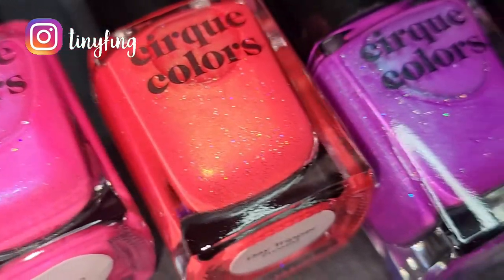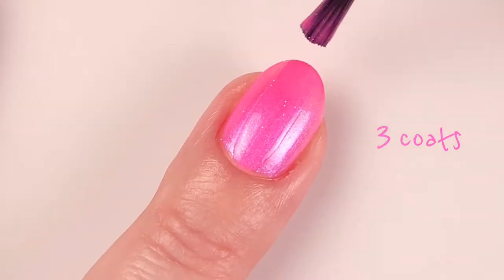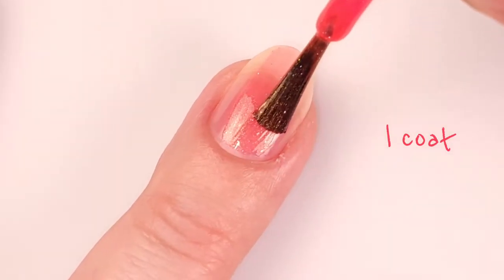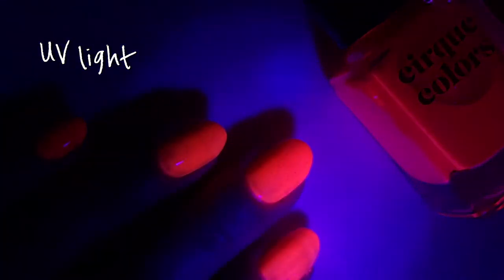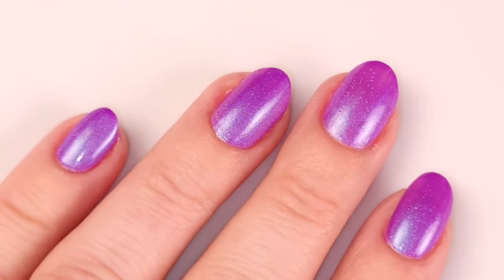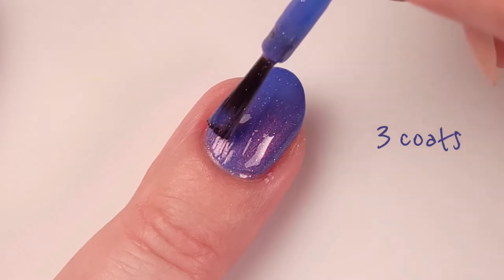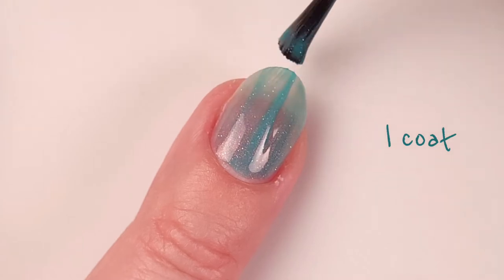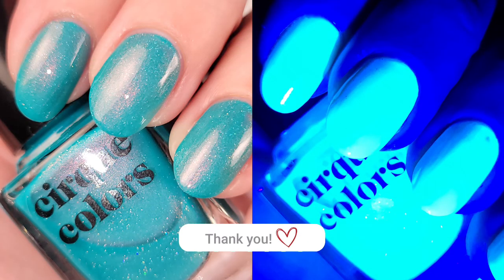Cirque colors |California dreamin' collection | Swatch & review + glow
Swatches and review of the California dreamin' collection by Cirque colors. Five neon nail polishes that glow under blue/ black light. Come to see the glow!

Hi guys! Today I want to share with you the swatches and review of the California dreamin' collection, the new polishes from Cirque colors. If you haven't heard of the brand, their products are 10-free, vegan and cruelty free. These polishes sell for USD $14 on their website, price may vary depend on the country you are in.

I rarely buy an entire collection but I couldn't resist to buy this one, I was just amazed by the colors and I even bought a black light just to test it with these polishes haha. I wanted to experiment as these are the first polishes I got that glow.

If you already have these polishes, let me know about your experience and if you're thinking on getting them, I hope my video was helpful to make your decision.

Timestamps
0:00- 0:19 Introduction
0:20-1:09  Flamingo
1:09-2:00  Day Tripper
2:00-2:44  Bitchin'
2:45-3:30  Catalina
3:31-4:21  Kokomo